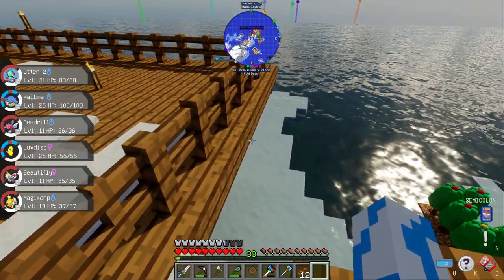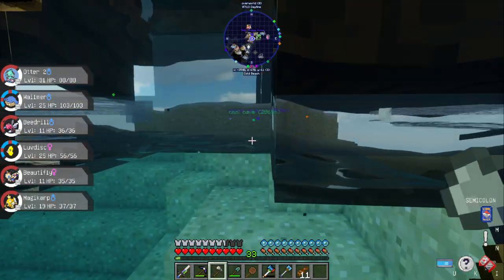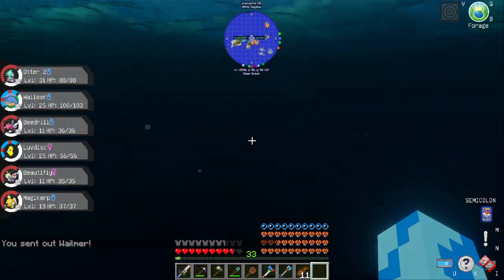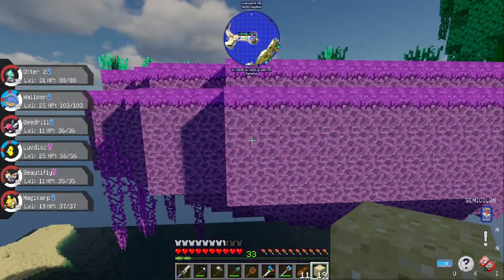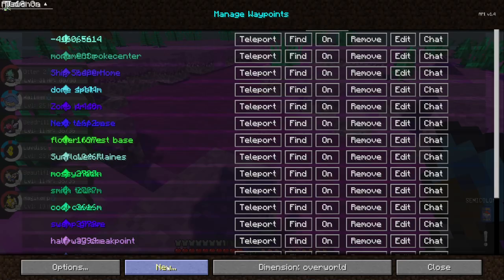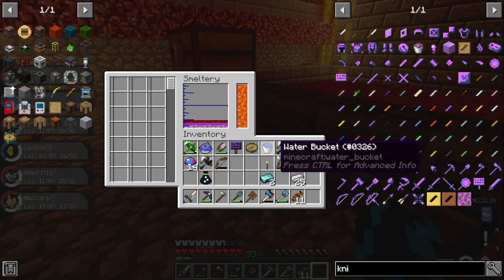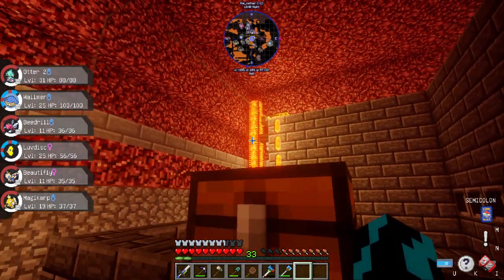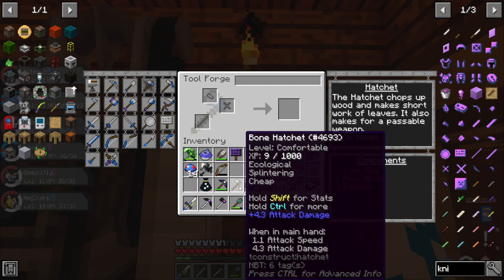Upgrading the tools today! [ Mega modded Minecraft EP 29 ]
In this video I play Mega modded Minecraft. the BGM is all in the BGM playlist.
here is the mod list for the Mega modded skyblocks: Biomes O Plenty